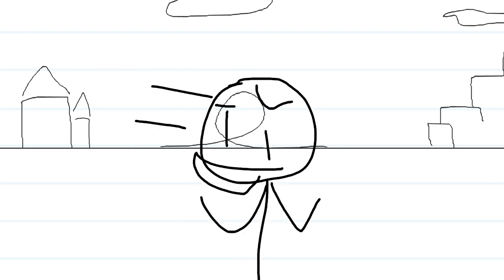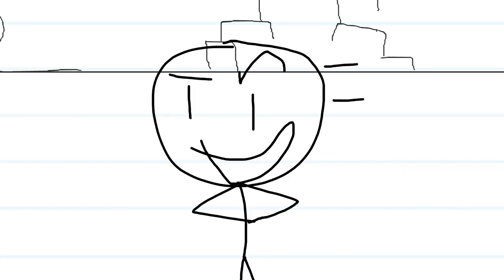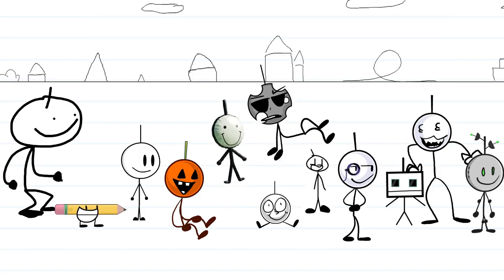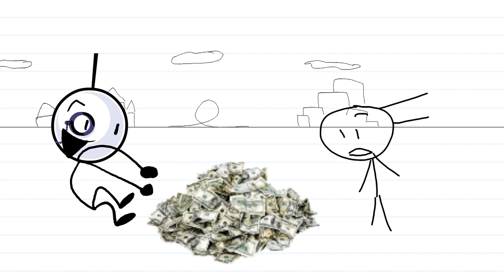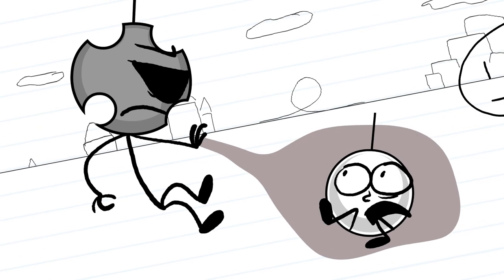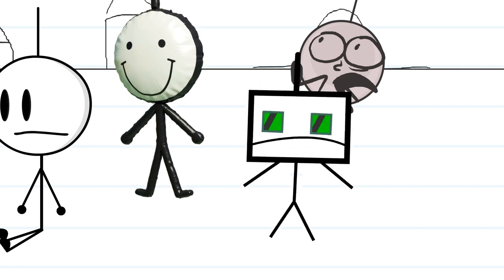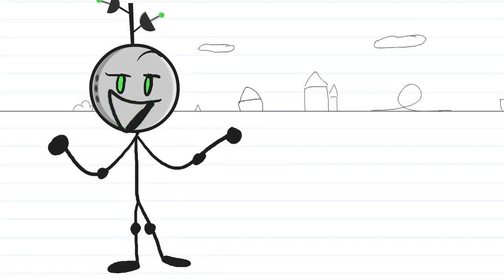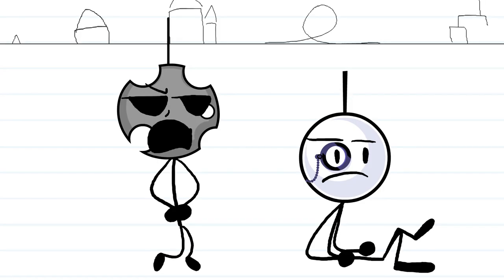[canceled] L. E. O 1: - The most egotistical show in the world!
“I made this show out of complete boredom! don’t be surprised if this gets canceled. Also, none of this is canon (?) just letting you know.”